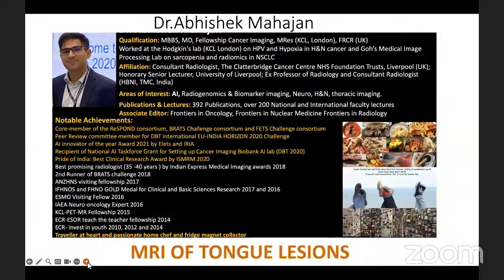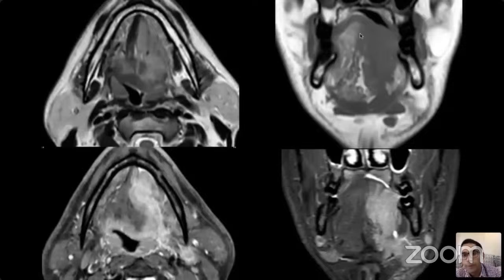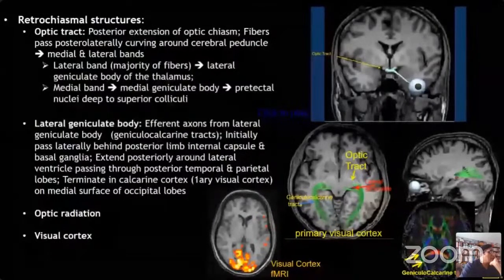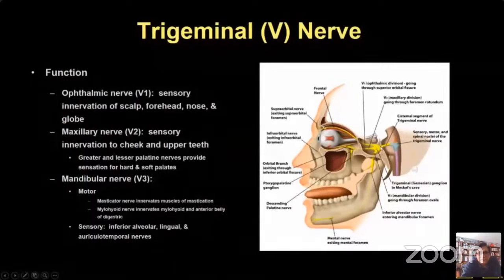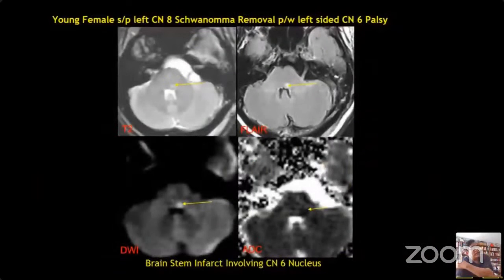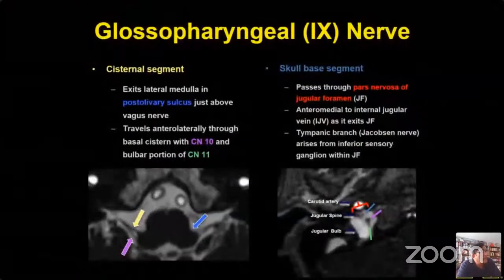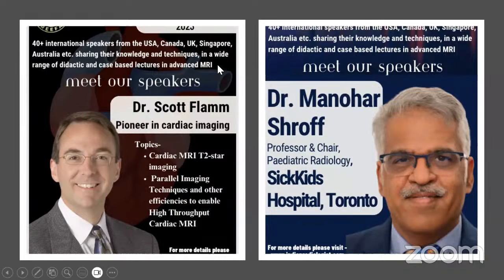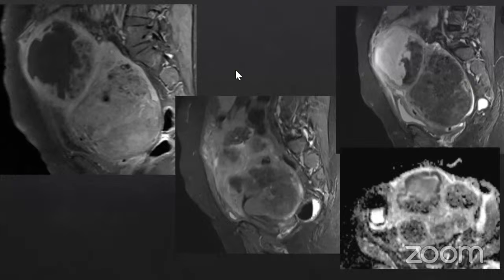MRI Teaching Course: International Edition:Prelude